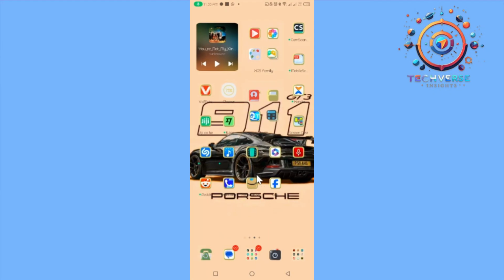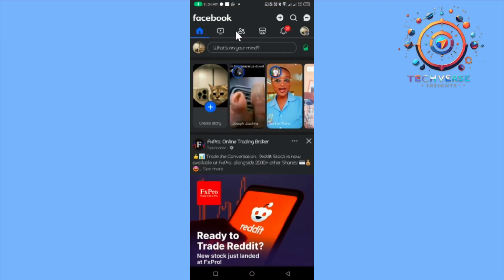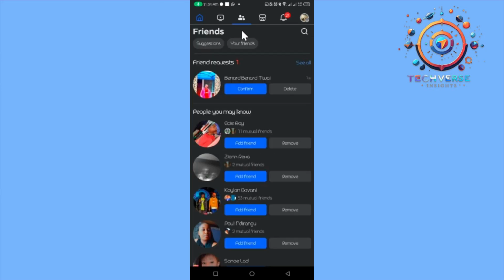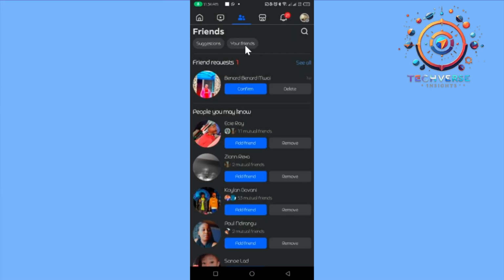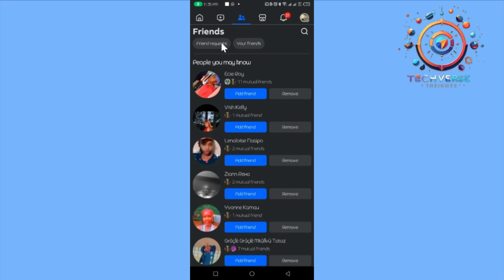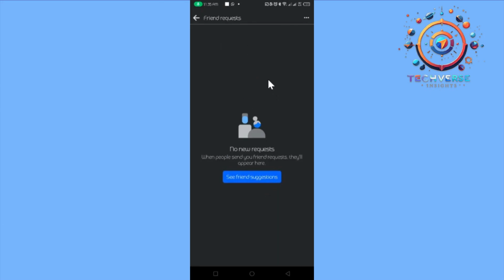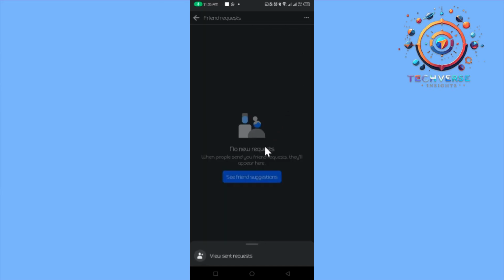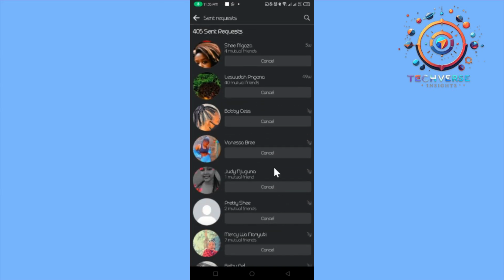How to Check Friend Requests Sent on Facebook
Wondering how to see the friend requests you've sent on Facebook?
 This step-by-step guide will show you exactly where to find and manage your sent friend requests on Facebook.
Whether you're curious about pending requests or want to cancel some, this video will make it easy.
Stay on top of your Facebook connections by learning how to track your sent friend requests.